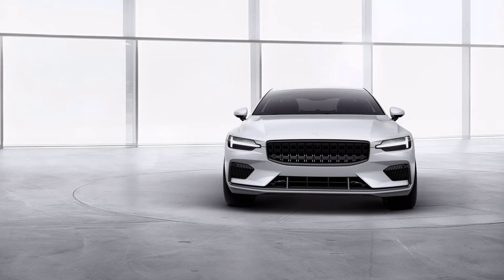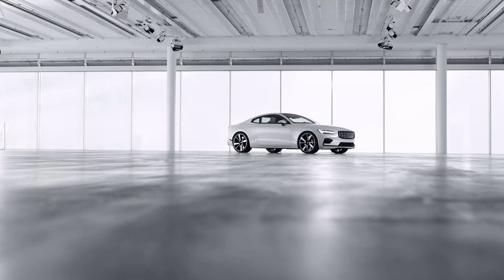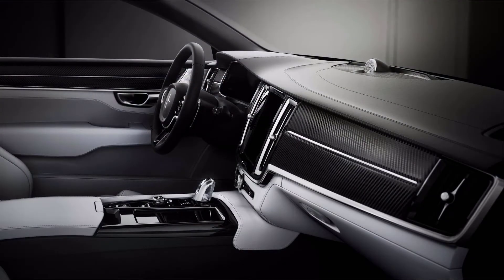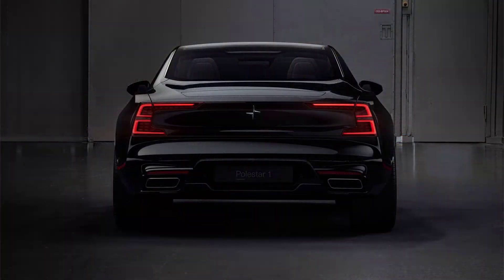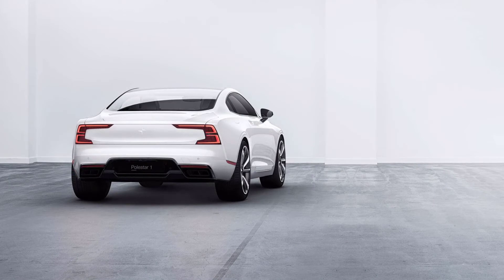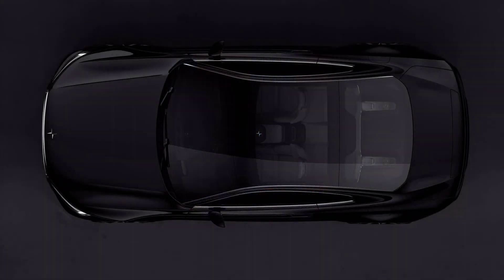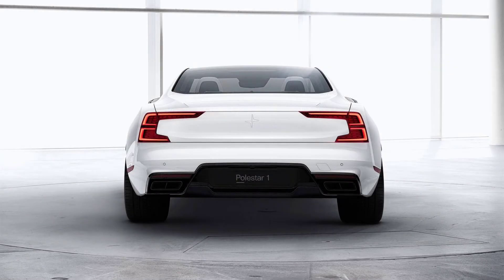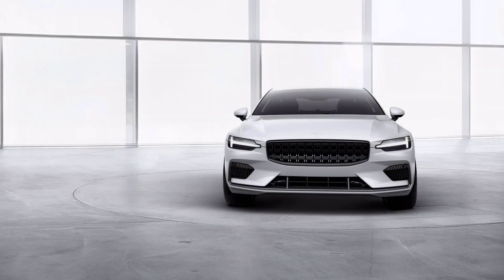Volvo, Polestar Reportedly Working On Smaller Electric SUV